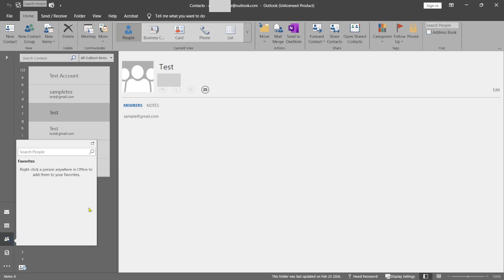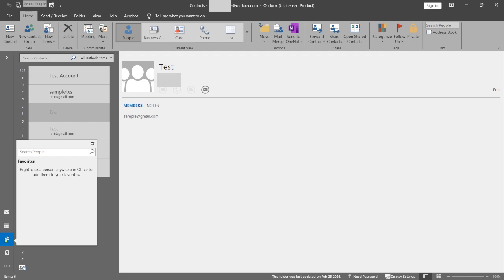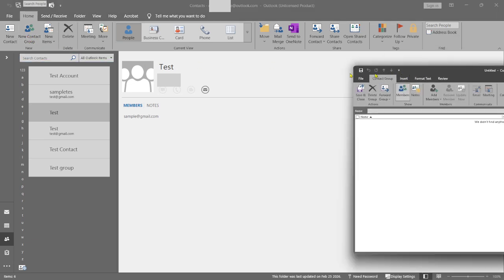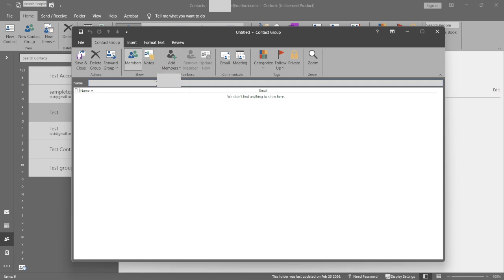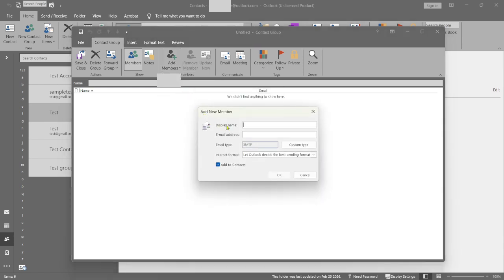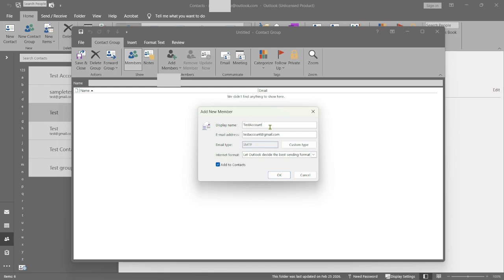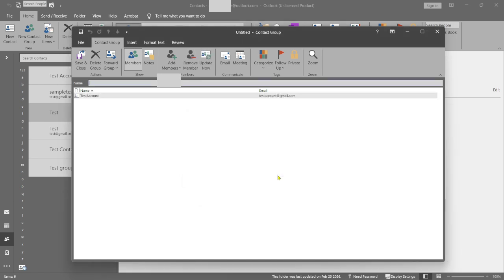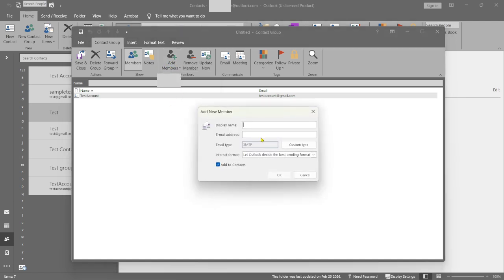How to Make Email Contact List in Outlook (2026 Guide)